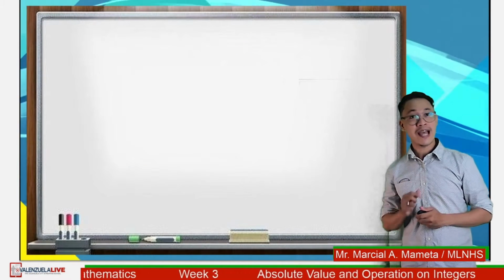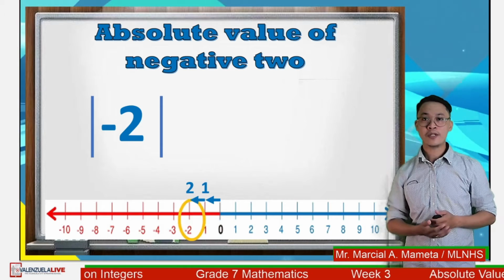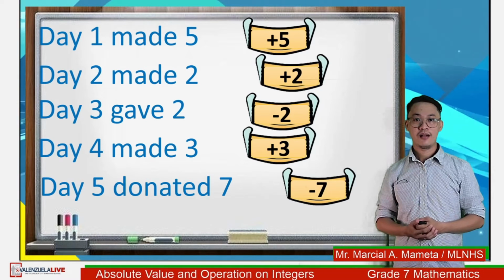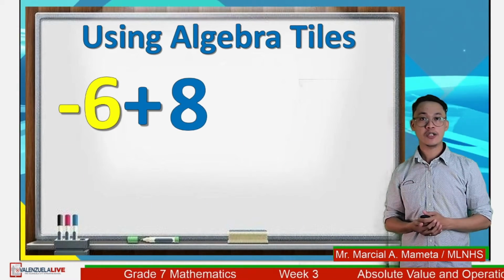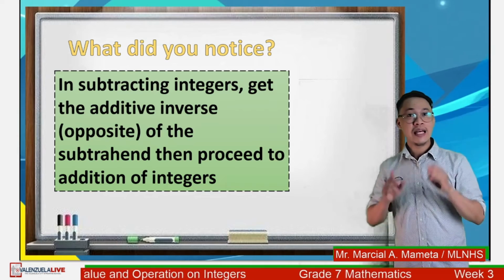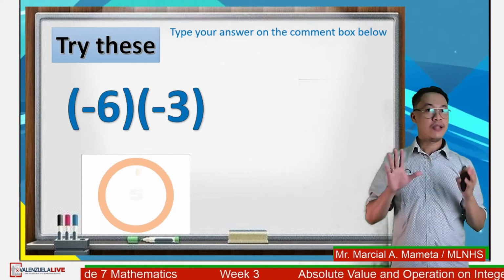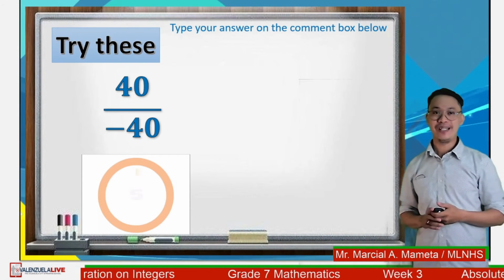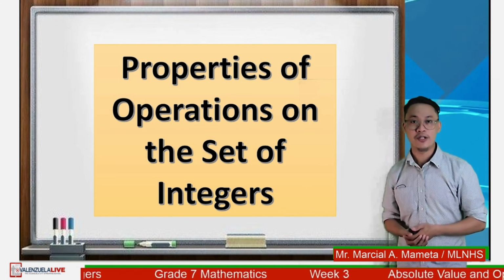GRADE 7 MATHEMATICS Q1 ABSOLUTE VALUE AND OPERATION OF INTEGERS